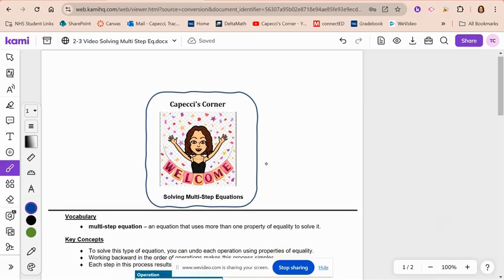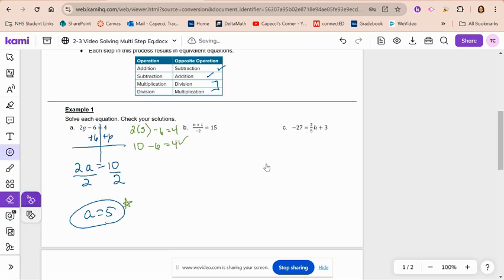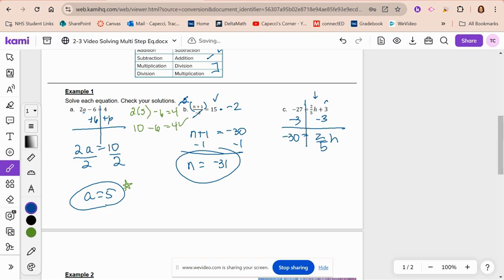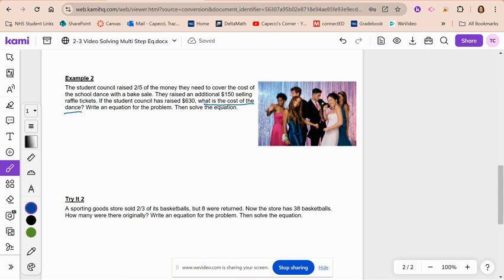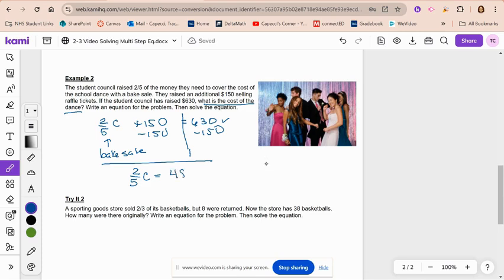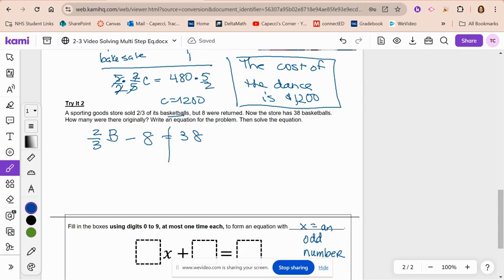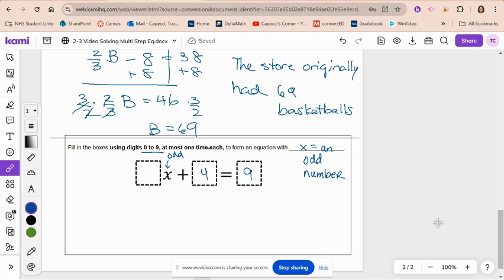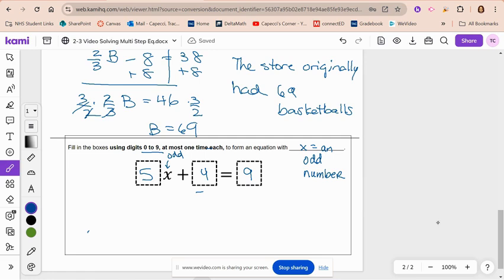Solving Multi Step Equations REVEAL